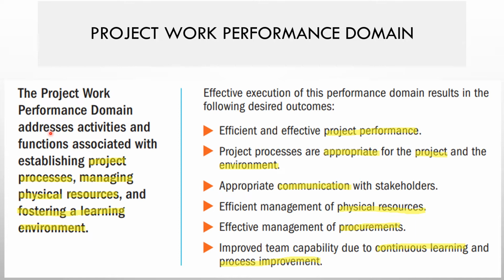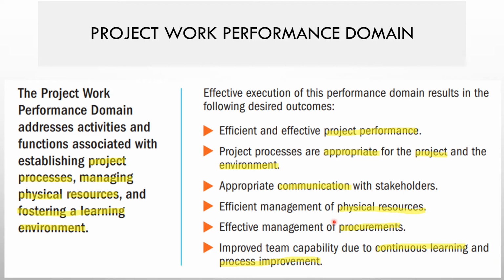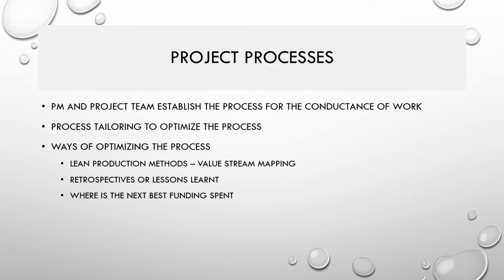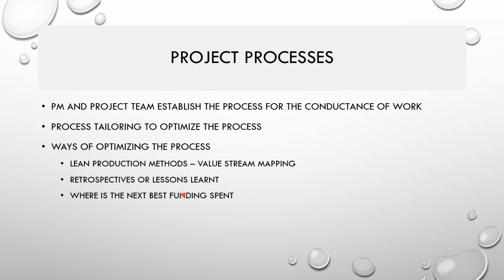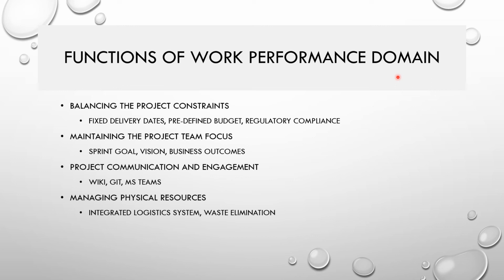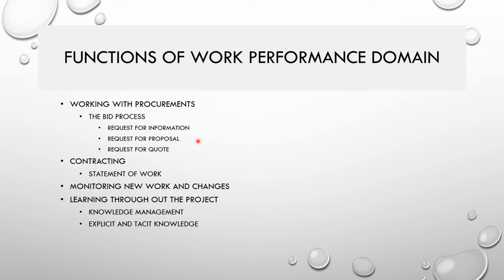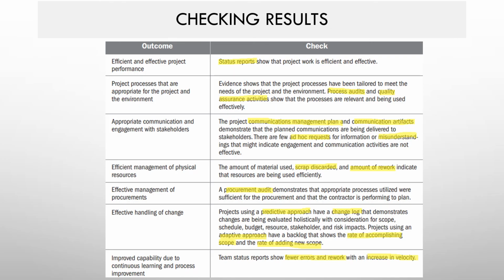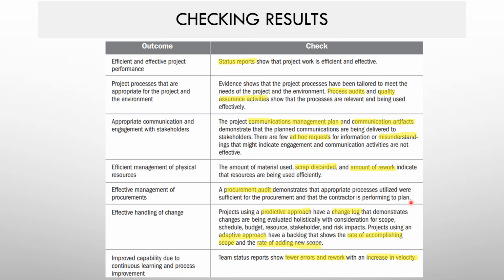PMP Prep - PMBOK 7 - PROJECT WORK PERFORMANCE DOMAIN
This video talk about the project work performance domain. How a project manager can align resources, project processes for effective execution of project work and its performance